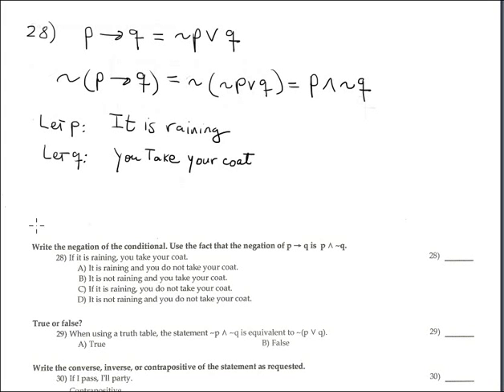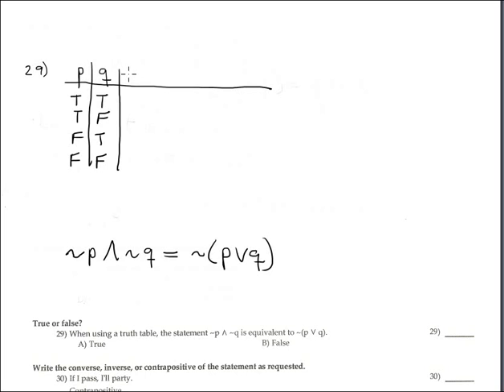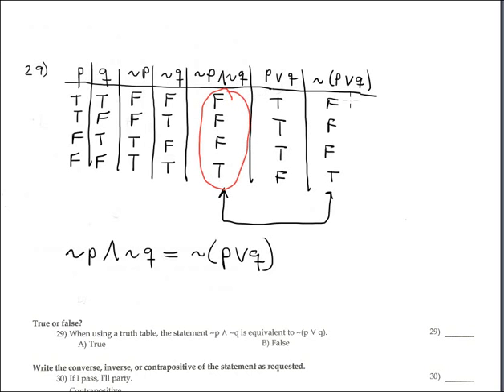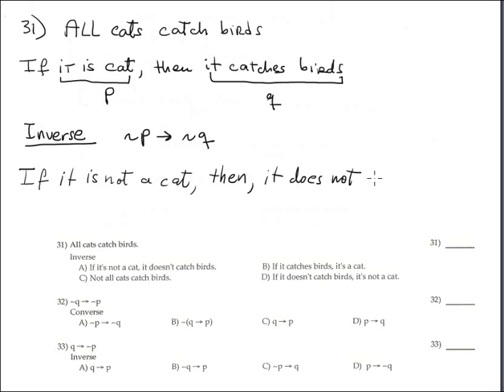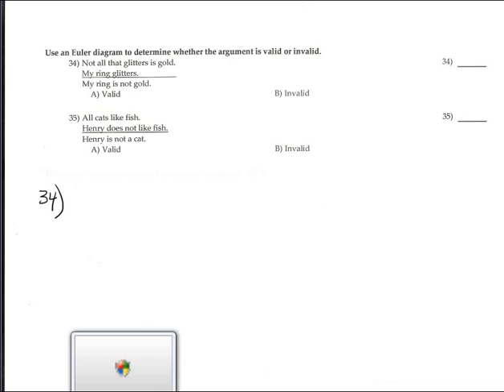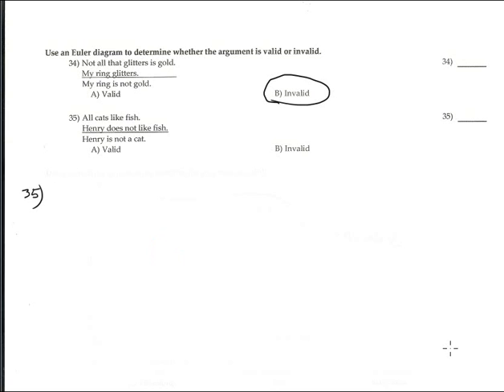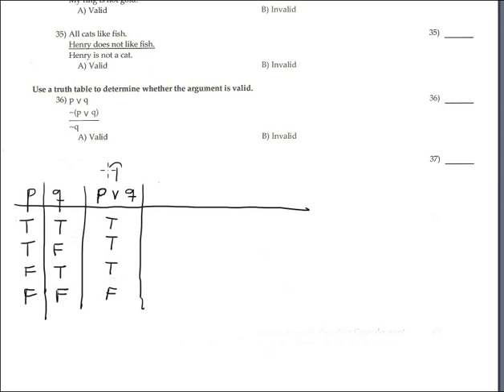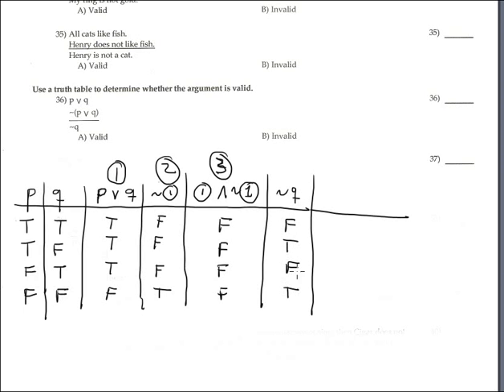MGF1106-Review for Test#1-Part-H